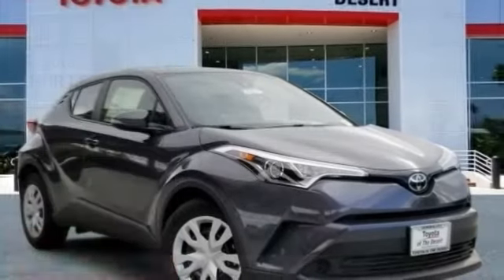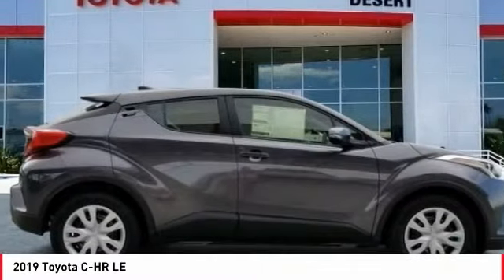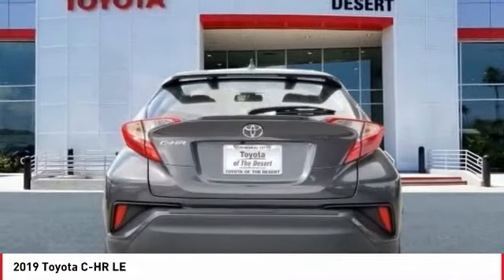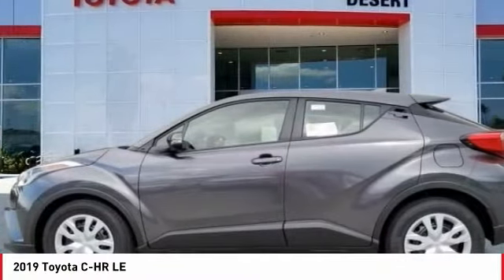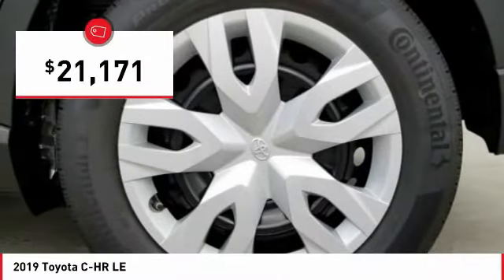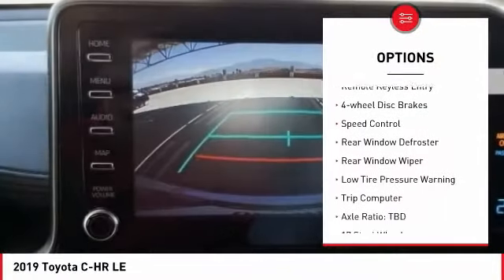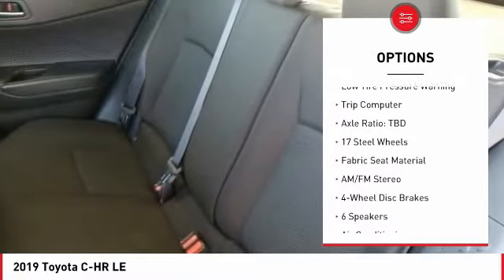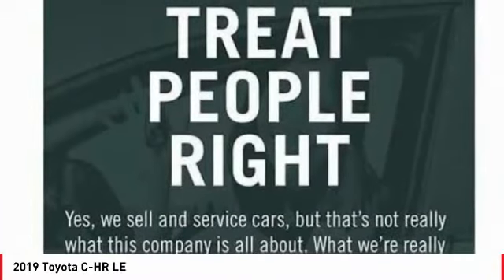2019 Toyota C-HR Cathedral City CA 240141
2019 Toyota C-HR LE